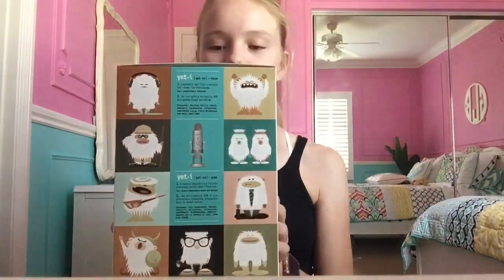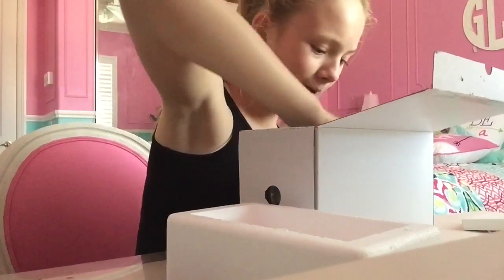Unboxing Blue Yeti Microphone for ASMR! | Gretchen Belle | V21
Gretchen Belle - V21: In this video I unbox a Blue Yeti Microphone! I really want to get good at ASMR + I wanted to have better audio in my videos. I hope you enjoy😊! (p.s Happy 4th of July!🇺🇸)

I post every Thursday @10:00 a.m Pacific Standard Time (PST)

FAQs
1. I’m 12 years old
2. My favorite type of dog is a Pug
3. I love dance & volleyball
4. I edit with iMovie on my phone

I bought the mic & adapter on Amazon↓

- Apple Adapter
- Blue Yeti Microphone

♡ Gretchen